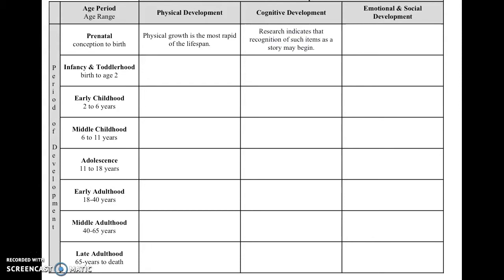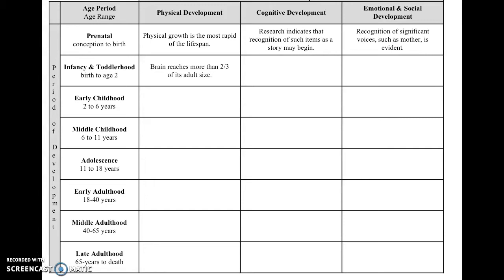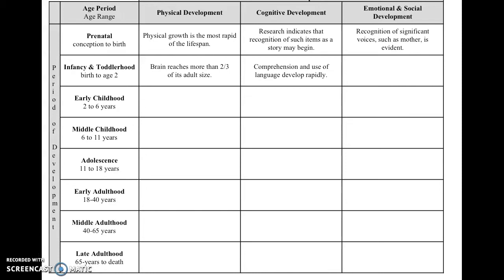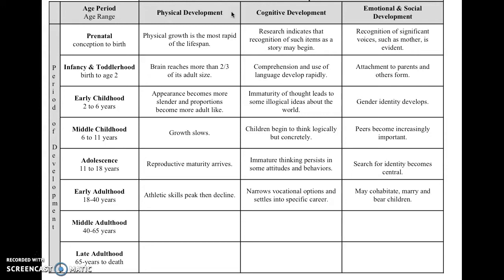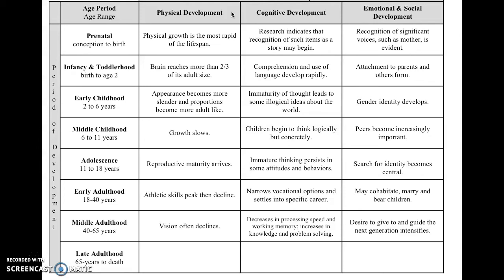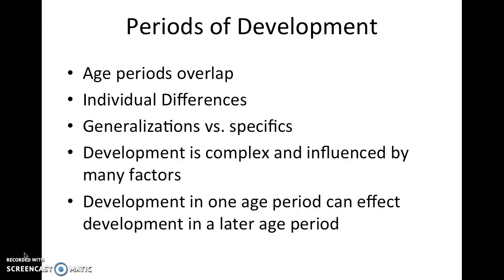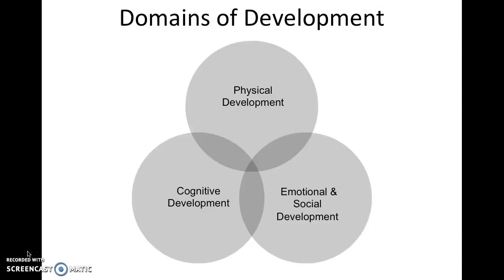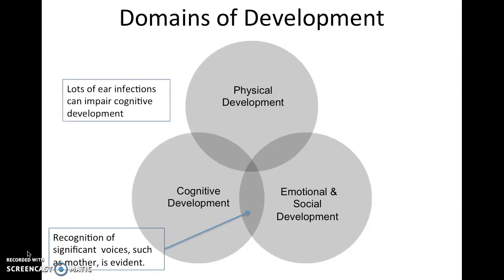Human Development Introductory Activity (part 2, discussion)